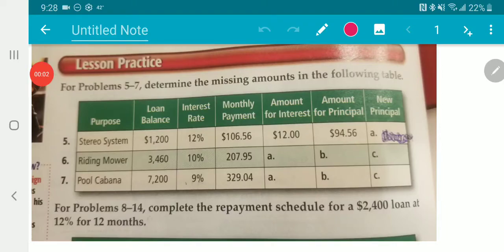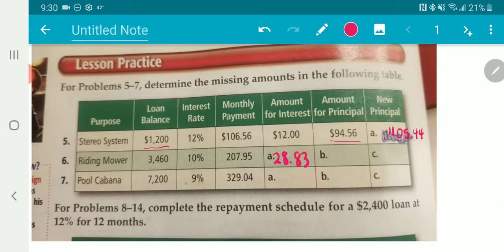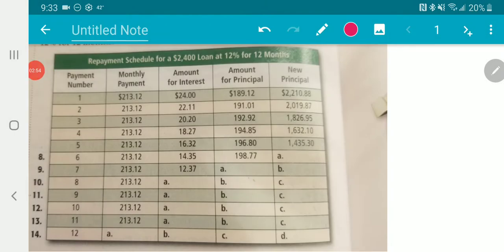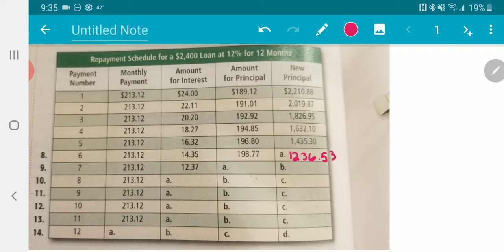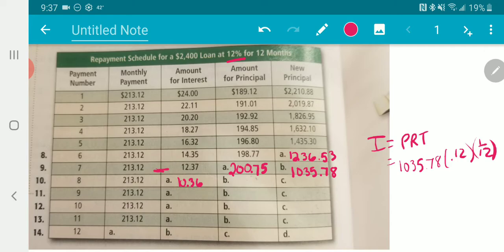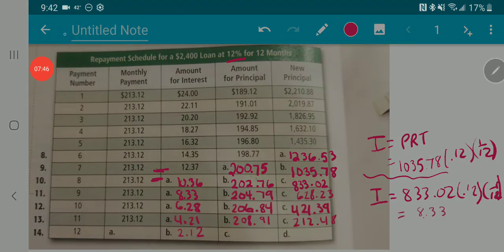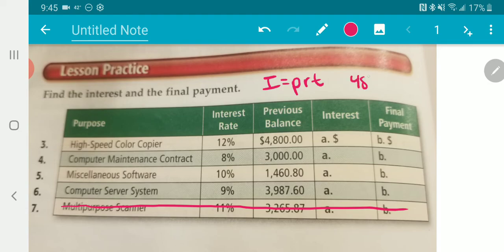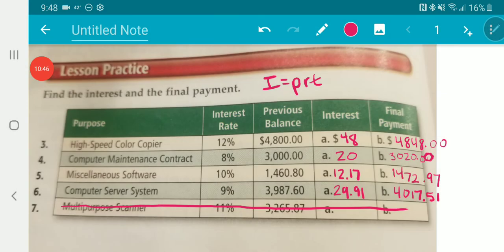ch. 8 lesson 4 #5-14, ch. 8 lesson 5 #3-6